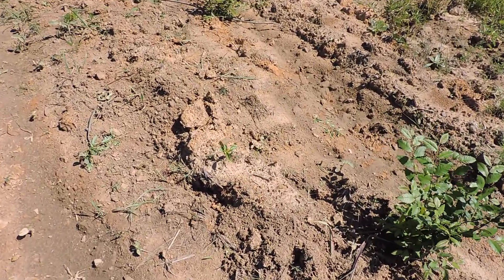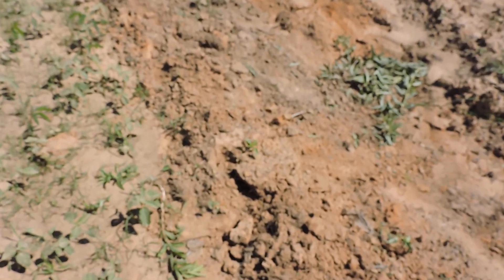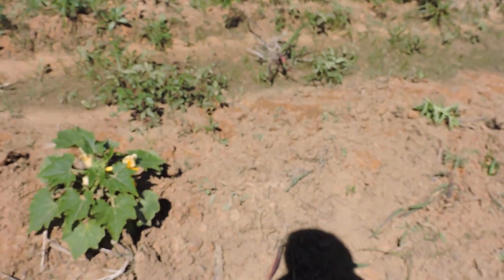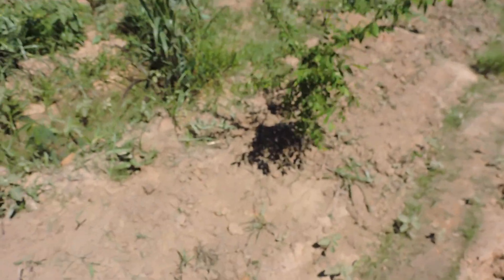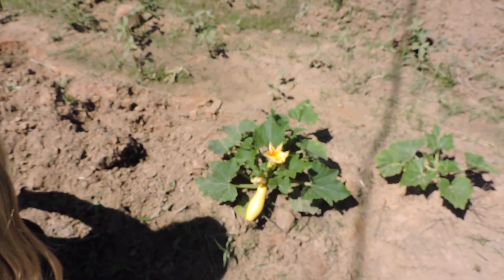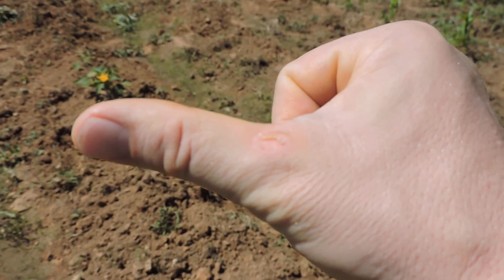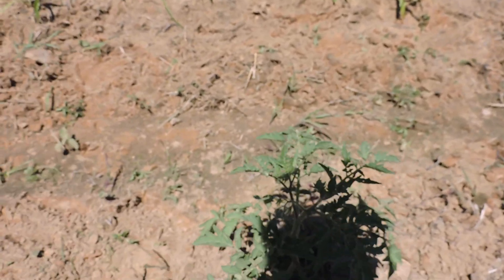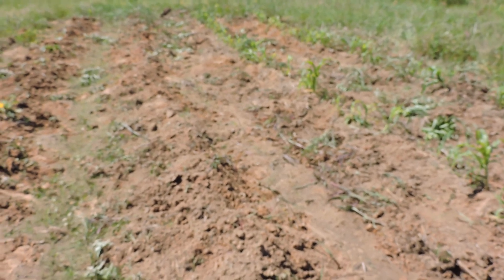Garden #2 update 5/7 after using the hoe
Cleaning up the garden #2 with a hoe. Show the few Jalapeños that survived and some squash tomatoes and corn.